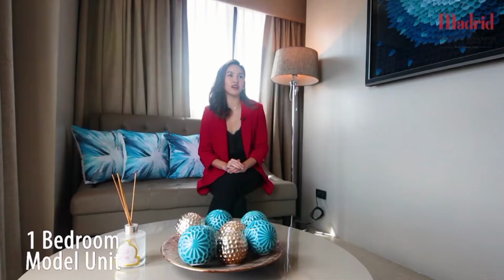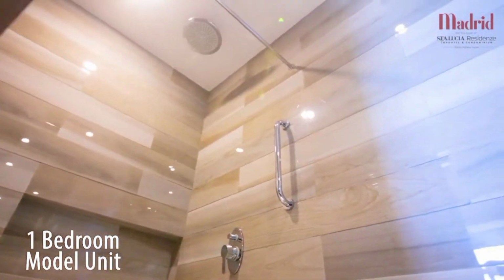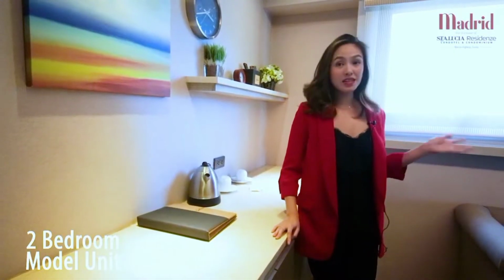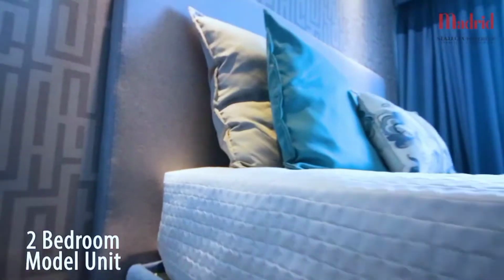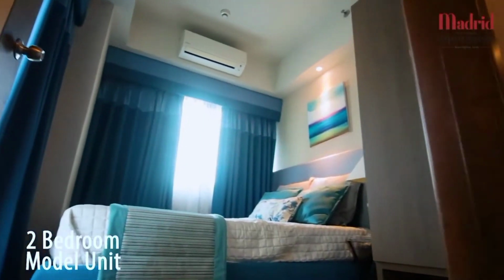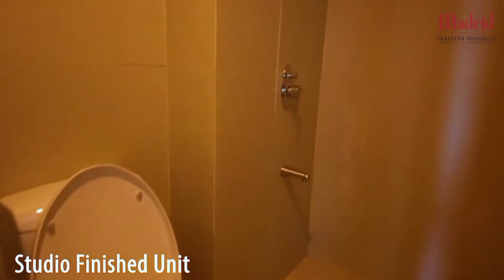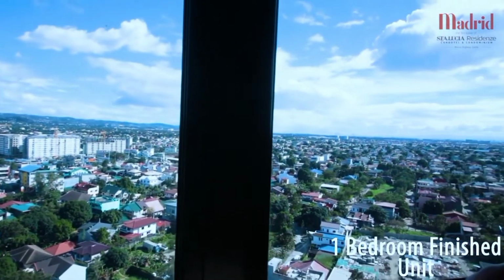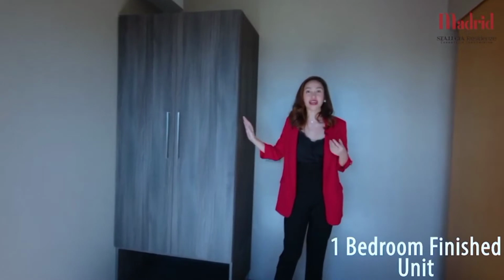Condo for Sale in Cainta Madrid Tower at Sta Lucia Residenze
Madrid Tower at Sta Lucia Residenze
Condotel & Condominium
Madrid Tower Cainta Rizal – 3rd Tower in Sta Lucia Residenze
Pre-selling: Turnover Date: 2023
Address: Sta. Lucia East Mall, Marcos H Way Cor. Felix Avenue, Cainta City, 1900 Metro Manila
Total Number of Floors: 25 Floors

Studio Unit Floor Area: 25.55sqm & 27.00sqm
1 Bedroom Unit Floor Area: 38.50sqm, 64.15sqm & 66.80sqm
2 Bedroom Unit Floor Area: 63.80sqm, 102.95sqm & 104.00sqm

• Best built and linked at the country’s “Pride of the East “.
• Purposively outlined in equilateral shape to preserve the scenic view of the city.
• Madrid Tower is the next important center and residence in Eastern Metro,
• Providing an extraordinarily great living…..
• Live each day amidst the first- class facilities of the Madrid Tower in a lifestyle that you truly deserve…

• Perfectly located at the junction of Cainta and Marikina City, Madrid Tower will be linked
• Best commercial establishments from leisure, to learning and spiritual institutions, to domestic     services and many more. Everything is favored for your convenience and comfort ideal for a grand yet serene lifestyle in the city…..
• It expands Cainta Mall, to build 5 residential condominiums.

FEATURES & AMENITIES:
• Swimming Pool
• Function Hall
• Gazebo
• Landscape Gardens
• Basketball Court
• Parking Spaces

COMMERCIAL AREA:
• The Sta Lucia Mall
• Restaurants
• Boutiques
• Department Store
• Supermarket
• Cinemas
• Fitness Gym
• Billiard Halls
• Bowling Lanes

SECURITY & SAFETY:
• 24 Hour Building Security
• Security  Cameras: CCTV’S
• Dual Purpose Telephone – Intercom in 1
• Controlled Elevator Access
• 2 Fire Extinguishers & Fire Hose Cabinet in Every Floor near the Elevators
• Smoke Detectors & Sprinklers
• Structurally – designed to withstand earthquake